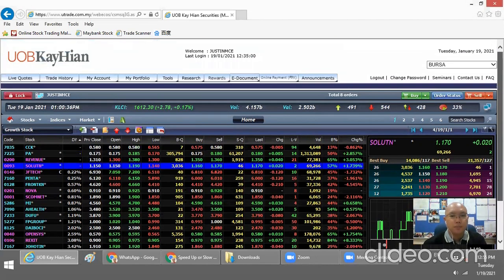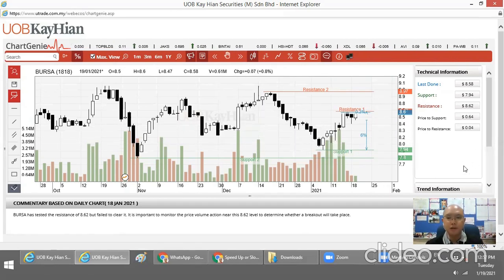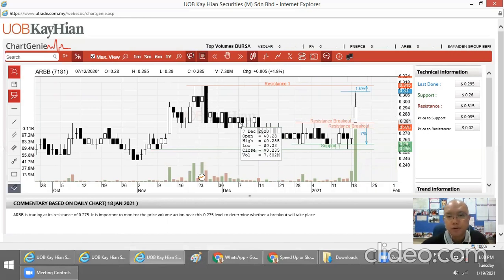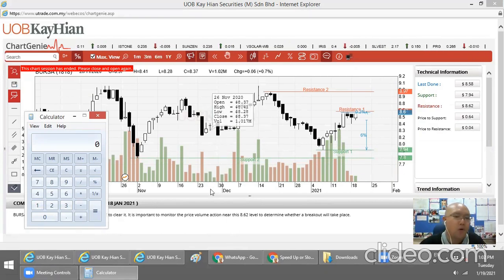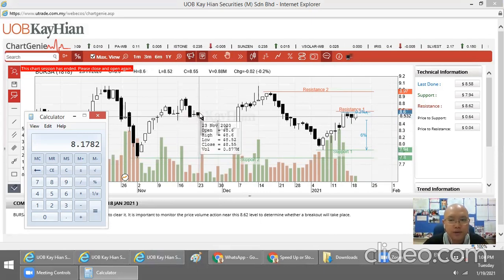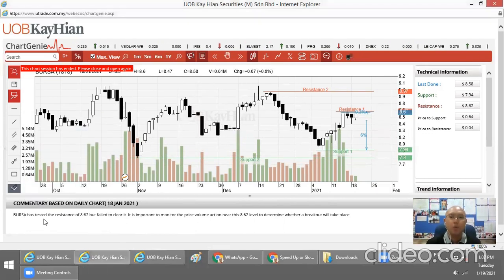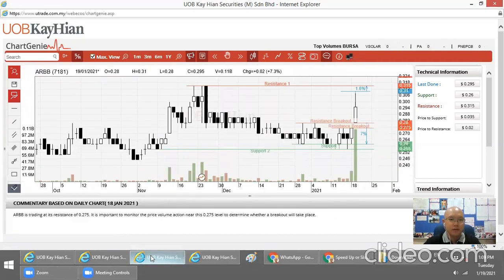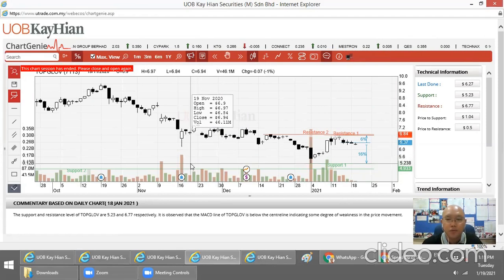Abundancefolio Ep 11: UTRADE Chartgenie Support & Resistant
Welcome everyone to Abundancefolio TV. Our goal in this channel is to share valuable information regarding investment, especially share trading and other upcoming wealth management platform.